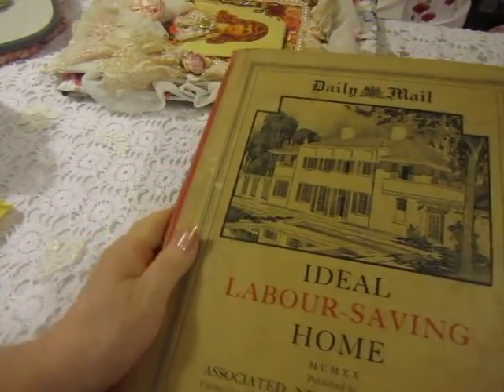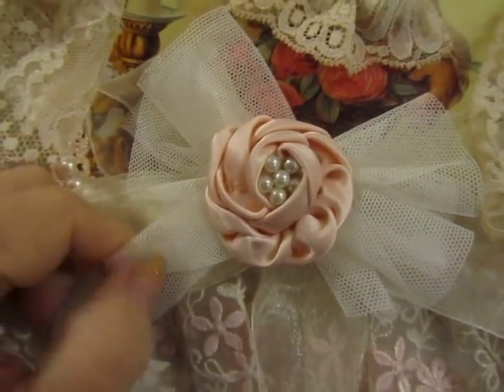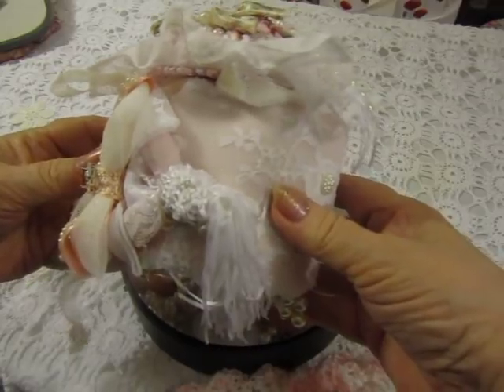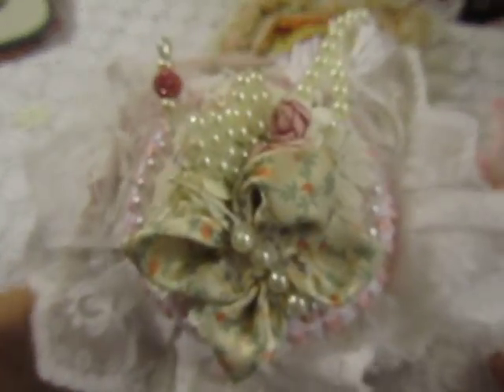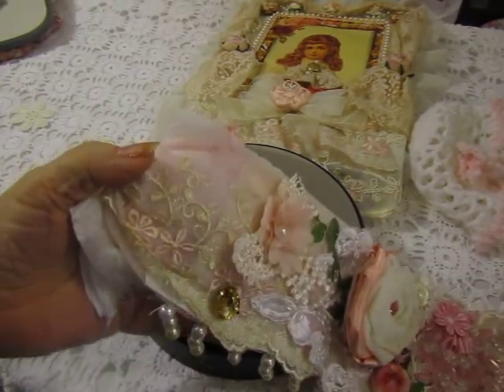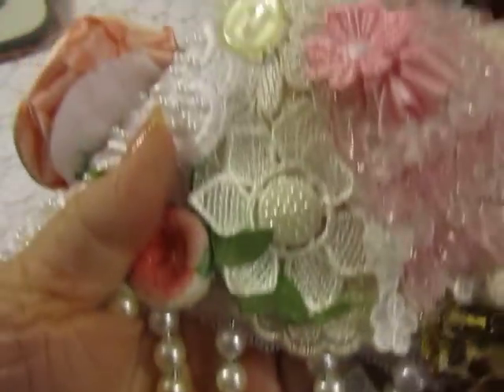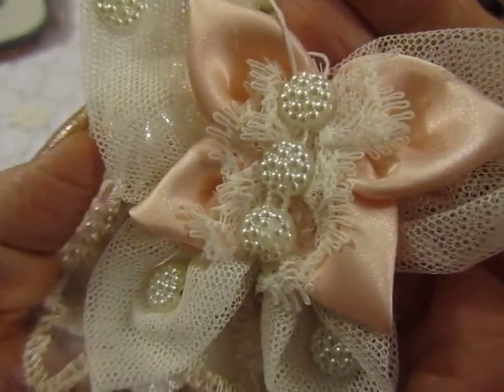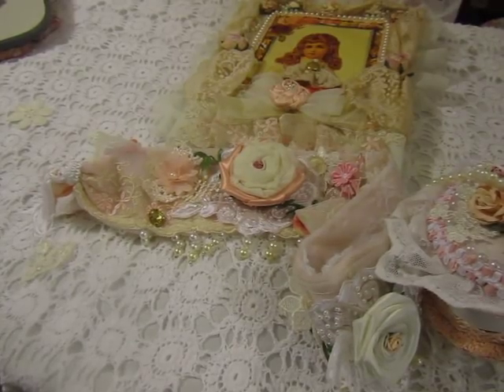PART 2 SNIPPET ROLL ANTOINETTE'S ENTRY *IMPORTANT NEWS*! SEE BELOW!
PLEASE READ and WATCH. Important NEW NEWS: Encourage another Snippet Roll entry from a new or existing subby and YOU will get A SECOND ENTRY to this exciting draw. Double your chances of winning a handmade Quilt, Crochet Bedspread, Throw or a crochet tablecloth .!! Details at the end of this video.